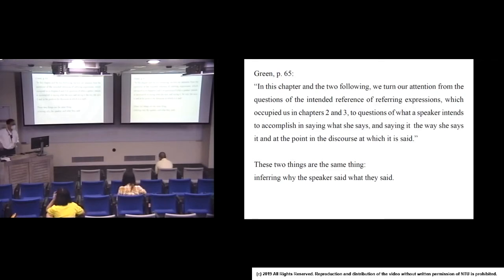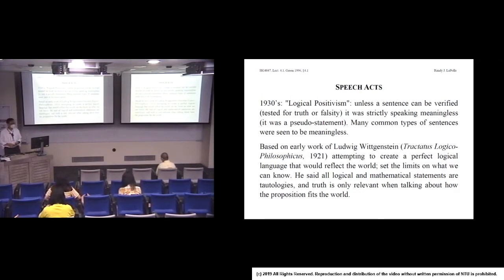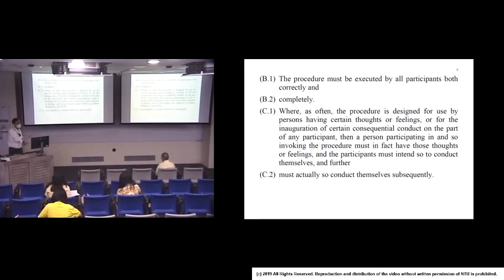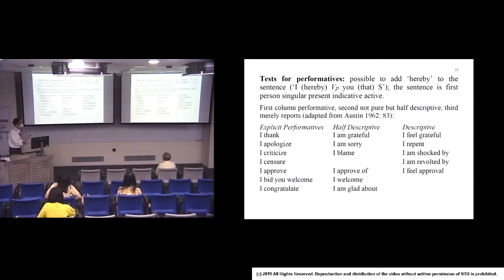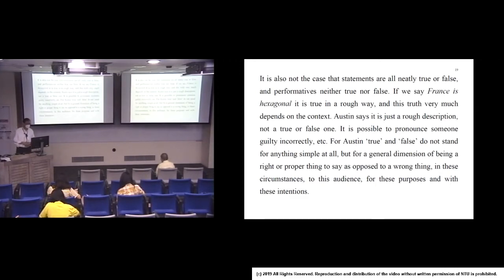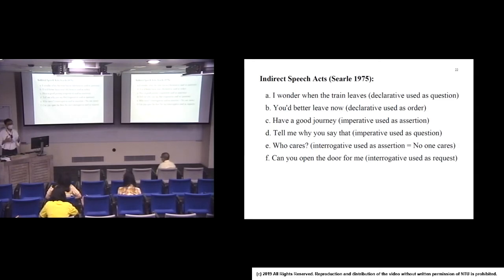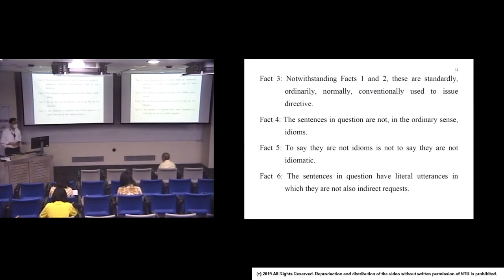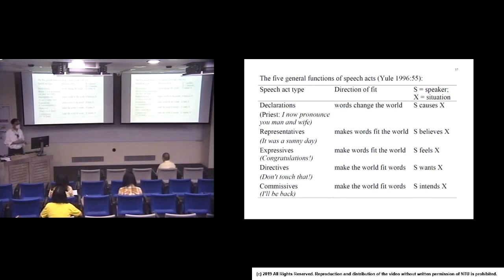5 The Creation of Meaning Lecture 4.1 Speech Acts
This is the 5th (Lecture 4.1) of a set of videos of the course presenting my theory of communication called The Creation of Meaning. It was taught at Nanyang Technological University, Singapore, in late 2020. The first two videos introduced the theory, and the rest of the videos discuss how the theory deals with all of the standard pragmatic phenomena.
Lecture 8, on Humour, failed to video-record, but there is an audio recording available

Aside from this course there is also a stand-alone lecture presenting the theory: